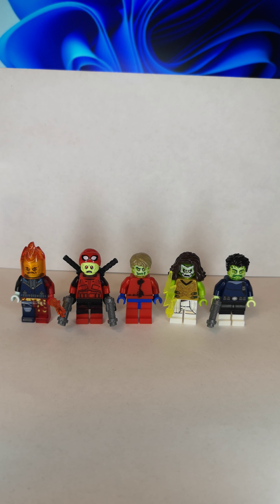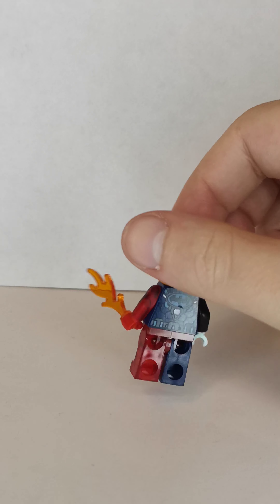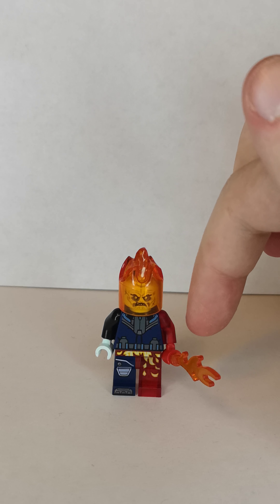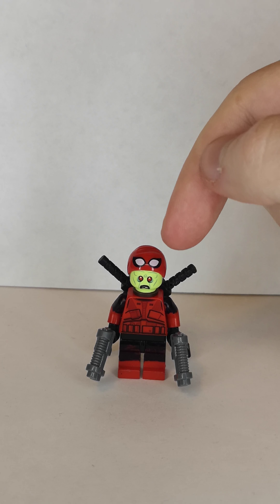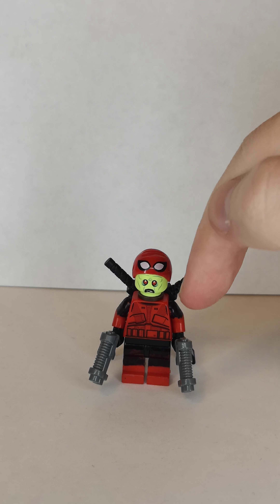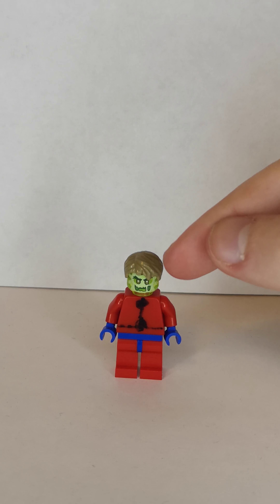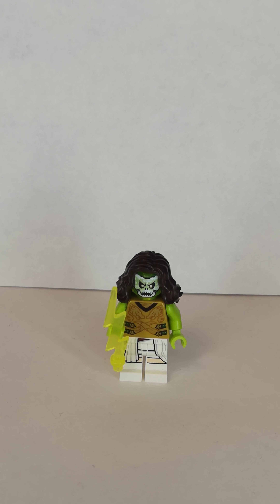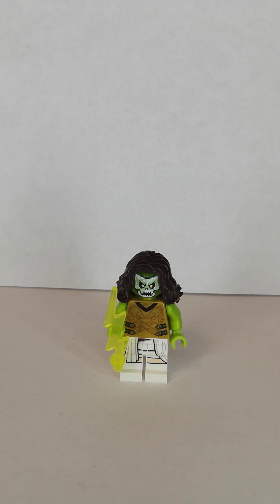Lego marvel zombies part 4